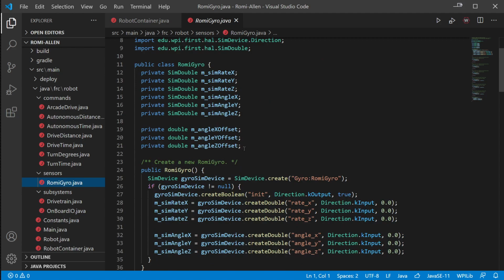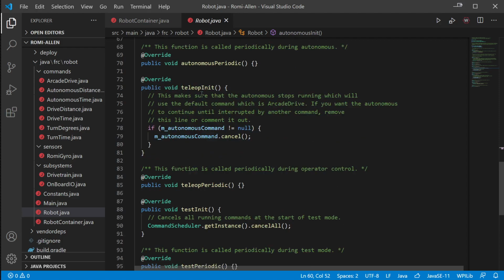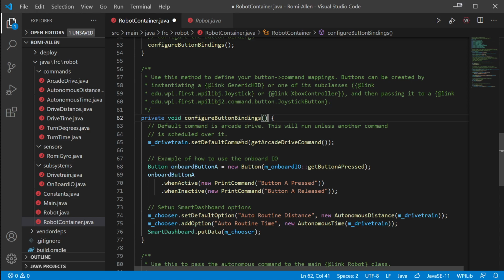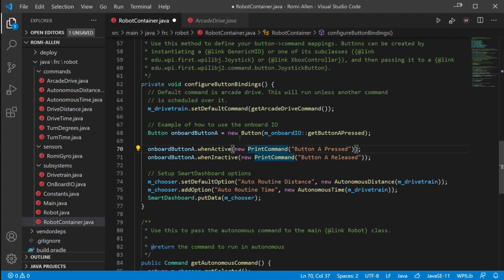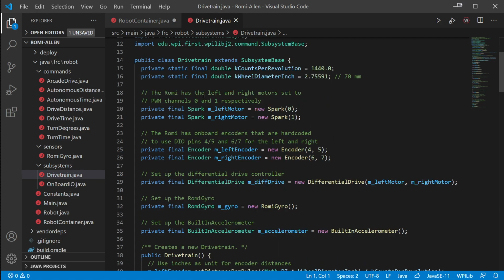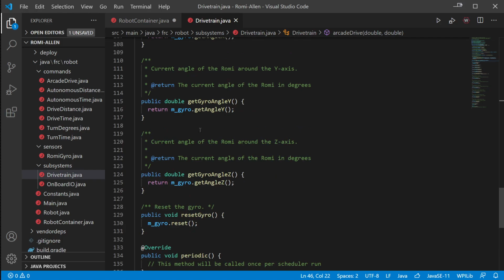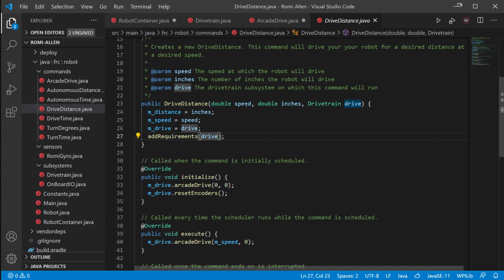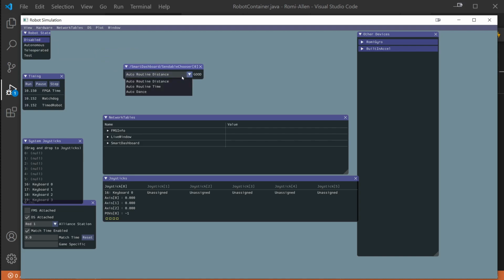Romi WPILib Example Project Walkthrough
Walkthrough of the Romi example project for the WPILib and FRC.